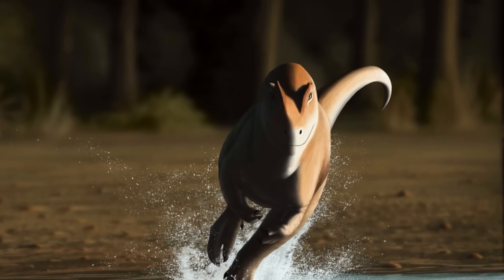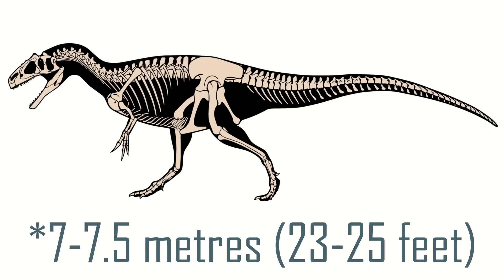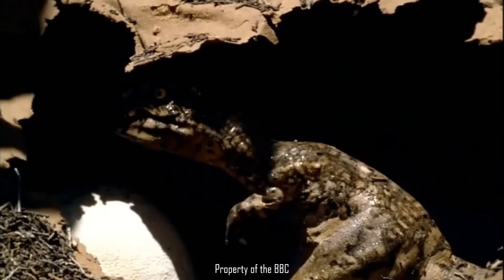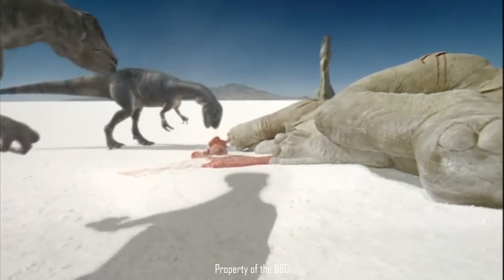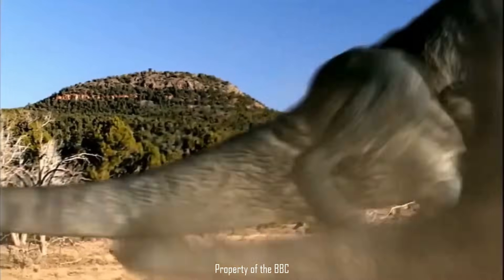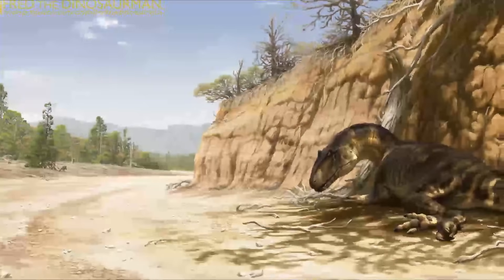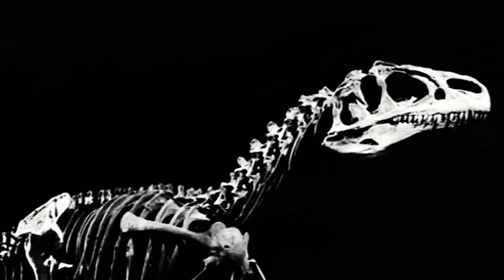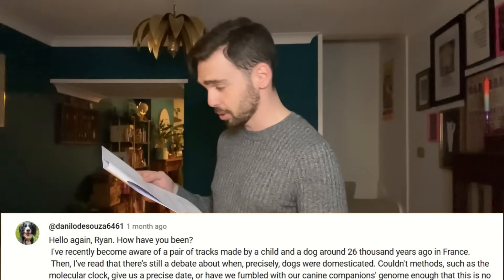The Curious Tale of a Particular Allosaurus...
We know a lot of information about Allosaurus in general, but can we really look into the life events of a particular one? Well...yes! Here is the curious tale of Big Al...

Chapters:
0:00 Intro
0:24 Discovery
0:55 Description
01:41 Life & death
06:53 Q&A